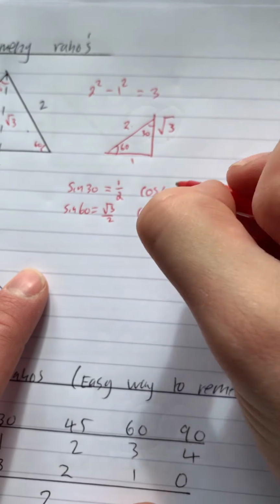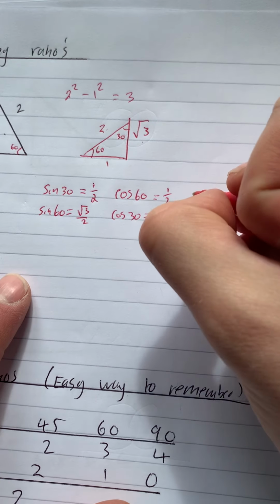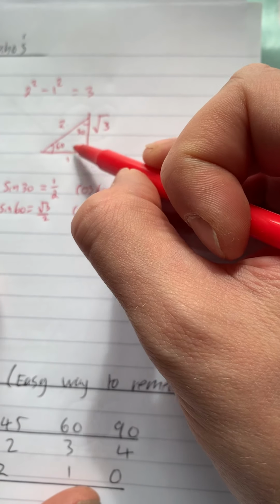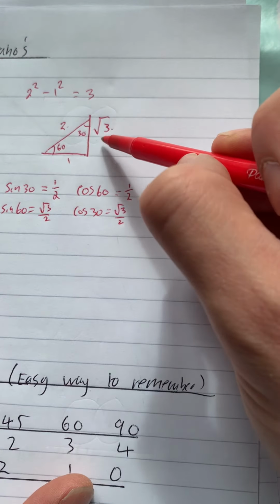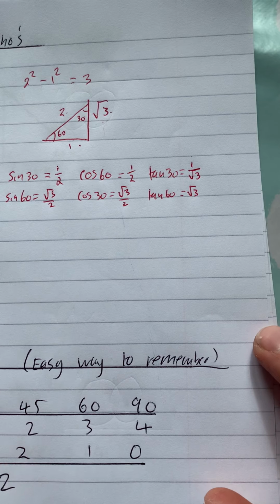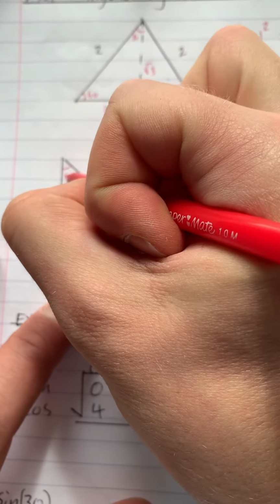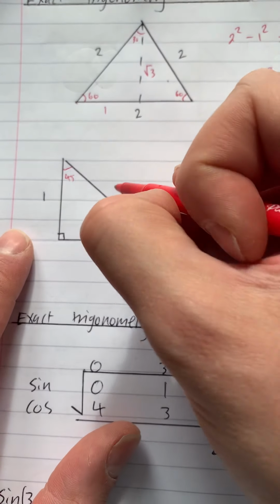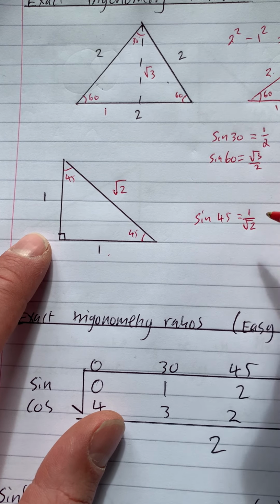385 Deriving exact trigonometry ratios